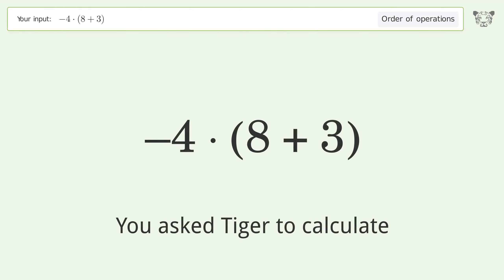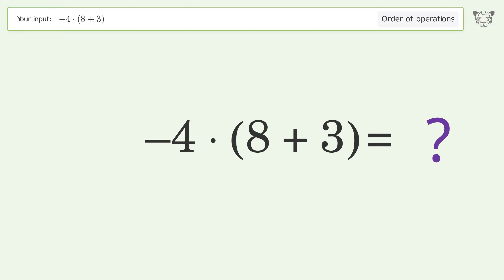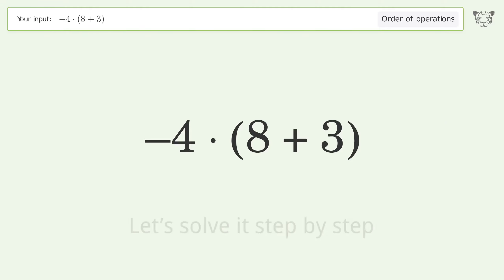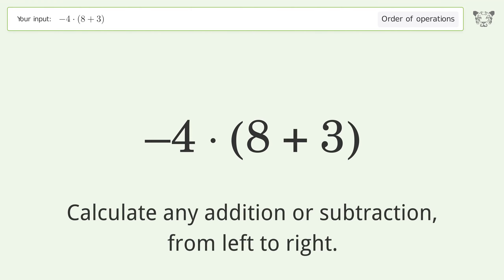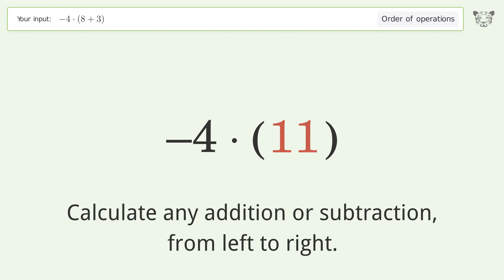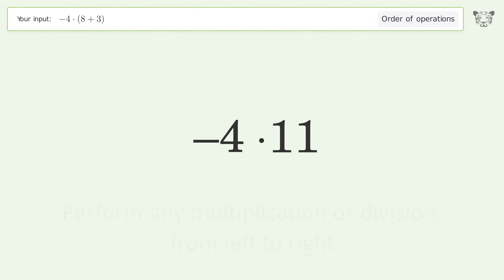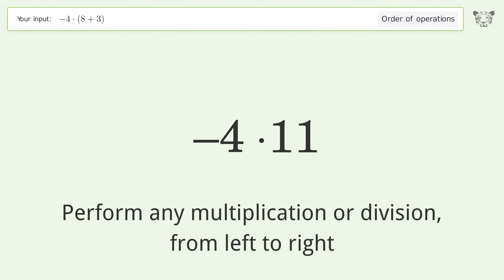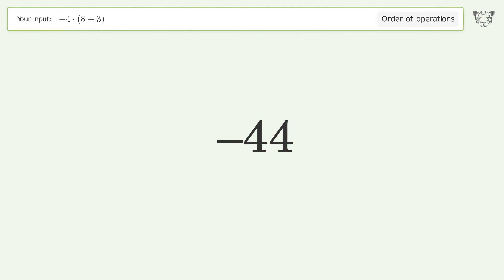Master Order of Operations: Solve -4*(8+3) Step by Step!